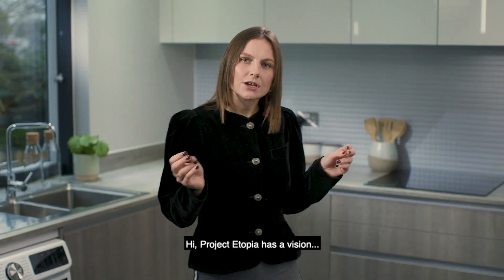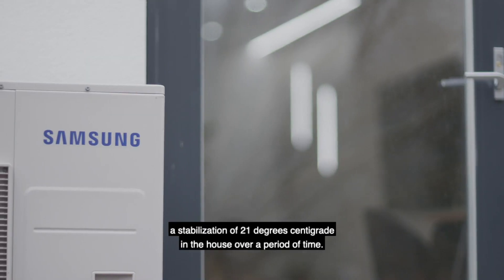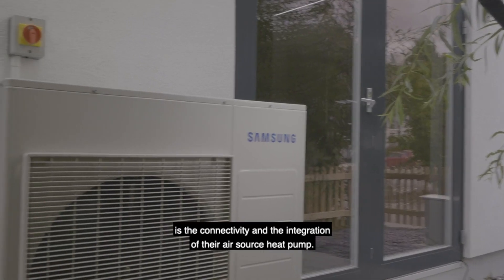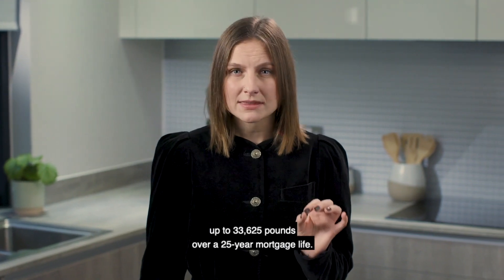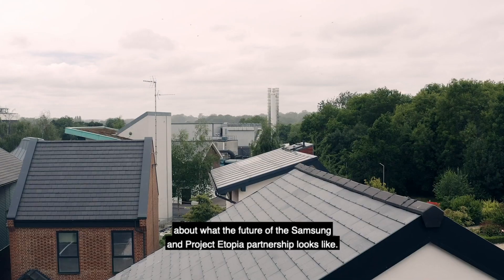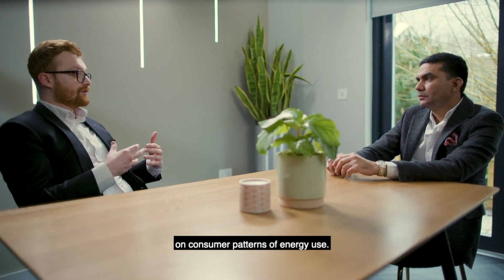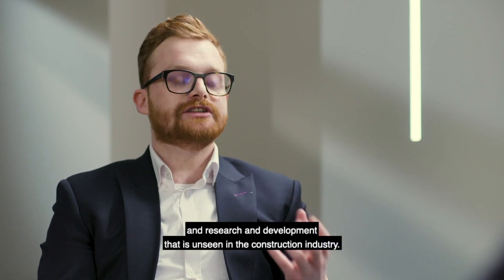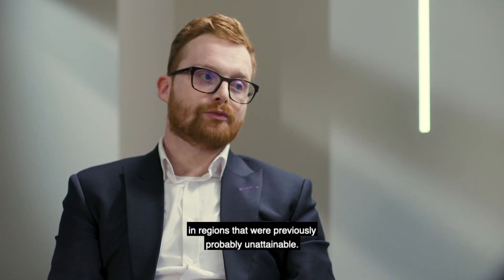SAMSUNG Climate Solutions ETOPIA Project | EHS + Smart Things [ESE]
In the next 5 years, 6 000 new build houses in the UK will be equipped with Samsung’s heat pump system. The system, called the Eco Heating System (EHS) TDM Plus, is an ‘All-In-One’ Air-to-Water (A2W) and Air-to-Air (A2A) system. It can be used throughout the year for cooling, heating and hot water. It enables underfloor heating/cooling, radiator heating and domestic hot water, as well as offering traditional direct expansion cooling with various options for air conditioning. It will result in traditional combustion boilers to be replaced with energy efficient and smart EHS hydro units. Additionally, the system can be connected to solar panels saving energy through renewable sources.

Check our video if you want to see more.

Think Smart
Think SAMSUNG

ESE